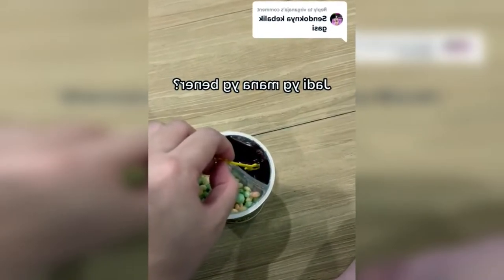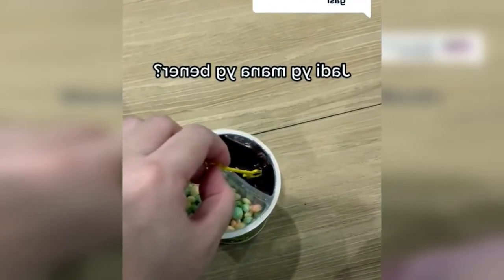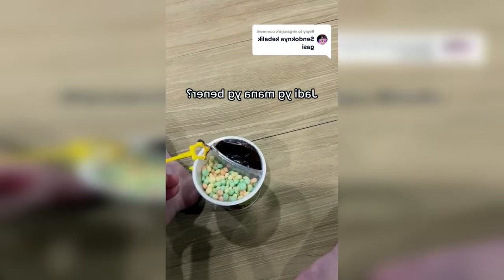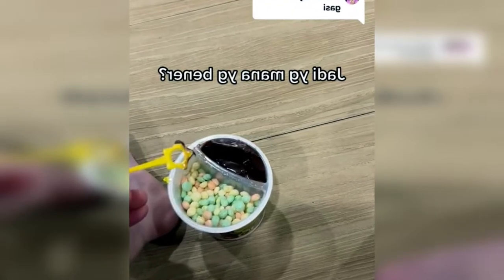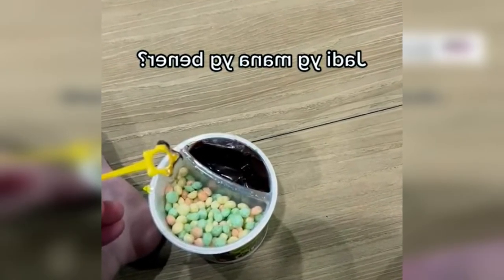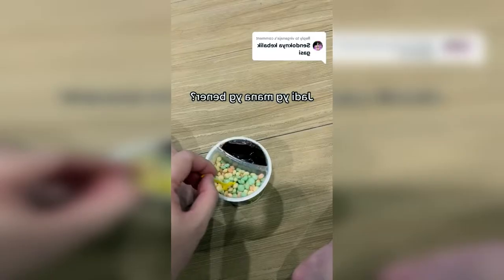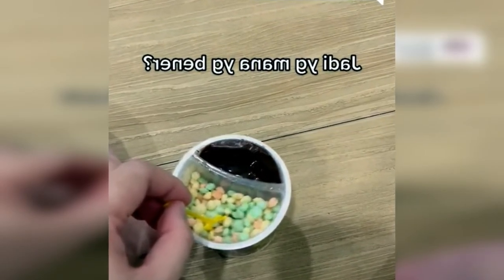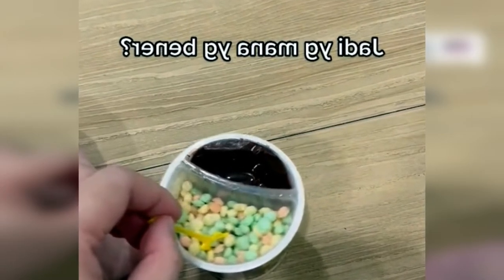Here's how to eat the right yum yum snack and sequentially, first dip the chocolate and then wafer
latest
latest news
latest news today
latest news today florida
latest iphone
latest covid variant
latest trump news
latest news on ukraine
latest movies
latest covid symptoms
latest polls
apple tv 4k 64gb, latest model
latest orders placed by me on amazon
ipad latest model
abre latest electrico
latest fashion for women 2022
latest ipad
latest samsung phone 2022 unlocked
latest ipad 2022
latest orders
my latest orders placed with amazon
latest news
latest covid variant
russia ukraine latest breaking news
realclearpolitics latest polls
usgs latest earthquakes
yahoo news and headlines latest news today
latest movies
mh370 latest news
latest covid symptoms
latest yoruba movies 2022
latest news
latest punjabi songs 2022
latest songs
latest south indian movies dubbed in hindi full mo
latest song 2022
latest nigerian movies 2022 full movie
latest movies
latest telugu movies
latest punjabi songs
latest hindi songs
latest yoruba movies 2022 this week new release
latest news today
latest telugu songs
latest android version
latest club penguin staff website
latest date easter
latest technology of bluetooth-
latest pokemon game boy advance
latest topics for electronics and communication
latest record project, volume 1
latest trends
latest greatest straitest hits
latest and greatest
latest version of the truth
latest stable software release
latest ice age
latest & greatest
latest universal ancestor
latest common ancestor
latest news
latest android version
latest manga
latest windows version
latest java version
latest mac os
latest itunes version
latest meaning
latest ipad
latest zoom version
latest news from ukraine
latest
lateral file cabinets
lateral file cabinet
2 drawer lateral file cabinet
latex foam pillow
latex pillow
lateral filing cabinet
lateral file
latex pillows
3 drawer lateral file cabinet
latex backed rugs
news
news today
news4jax
newsela
news google
newsweek
news channel 5
news 4 dc
newseum
news 12 long island
newspaper frame
newspaper
newsboy hat
news
newsprint paper
fresh news cat litter
newsboy cap
yahoo news
google news
fox news
cnn breaking news
bbc news
fox news breaking news
abc news
nbc news
msn news
newsmax
news
news today
news live
news24 live
newscapepro
news live malayalam
news nation
news live today
news bloopers
news24
newsboys
news or something future
newshour
news first
news
news
newspaper
news aggregator
newsweek
news of the world (album)
news corporation
news international phone hacking scandal
news broadcasting
new jerusalem
newsnation
news
news today
news uk
newspaper
news india
newsnow everton
news singapore
newslink
news.bbc.co.uk news
newsletter templates
news on ukraine
newsmaker
newton moroccan shag area rug
newport storage nightstand
newton geometric
new zealand wool rugs
newair
new england patriots
new york
new age
newage pro
new orleans saints
wafer cookies
wafer
wafer lights
wafer paper
wafer sticks
wafer cone
wafer protein bars
wafer check valve
wafer thin mint
wafer head screws
communion cups and wafer set
wacky wafers
necco wafers
communion wafers
wafer cookies
wafers
wafer paper edible sheets
wafer paper
wafer
wafer lights
wafer cookies
banana pudding with vanilla wafers
necco wafers
nilla wafer banana pudding recipe
nilla wafers
nutter butter wafers
vanilla wafers
vanilla wafer cookies
chocolate wafer cookies
nabisco famous chocolate wafers
wafer paper cake decorations
wafer paper flowers
wafer recipe
wafer
wafers recipe at home
wafer lock picking
wafer paper
wafer fabrication process
wafer paper butterflies
wafer rolls recipe
wafer paper ruffles
wafer lock
wafer stick
wafer light installation
is a wafer a biscuit
what is von wafer's birth name
what is von wafer's real name
what does hostia mean
what is the diameter of the nilla wafer
when was lionel wafer born
wafer
wafer (electronics)
wafer bond characterization
wafer dicing
wafer-scale integration
wafer trapdoor spider
wafer tumbler lock
wafer fabrication
wafer-level packaging
wafer bonding
wafer
wafer fab
wafer check valve
wafer cassette
wafer meaning
wafer map
wafer size
wafer biscuit
wafer butterfly valve
wafer mount
wafer dicing
wafer type check valve
waffle maker
waffle blanket
waffle weave blanket
waffle towels
waffle iron
waffle duvet cover
waffle comforter
waffle bath towels
waffle weave shower curtain
waffle shower curtain
snack
snacks
snack wrap
snacks near me
snacks richmond va
snacklins
snack crate
snackle box
snacks for diabetics
snack ideas
snack box
snacks
healthy snacks
snacks variety pack for adults
keto snack
japanese snacks
snack box
fruit snacks
snacks variety pack for kids
snack containers
snack
snack video
healthy snacks
little debbie snack cakes
keto snacks
lowcarb snacks
high protein snacks
healthy snack ideas